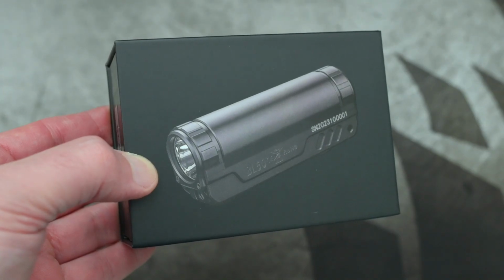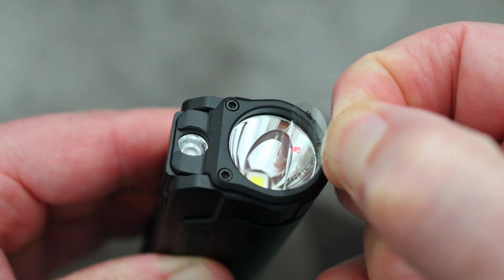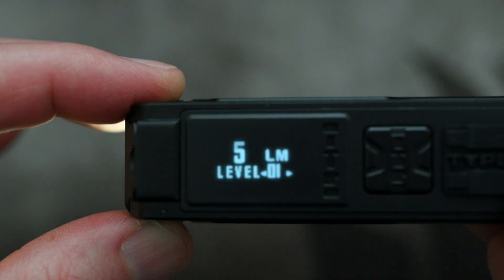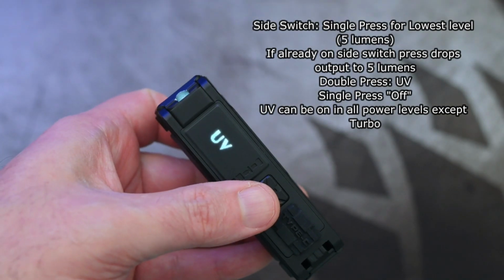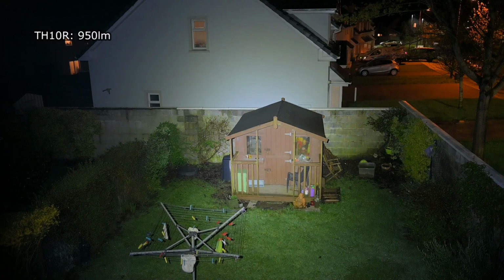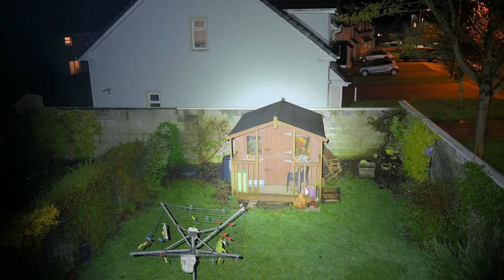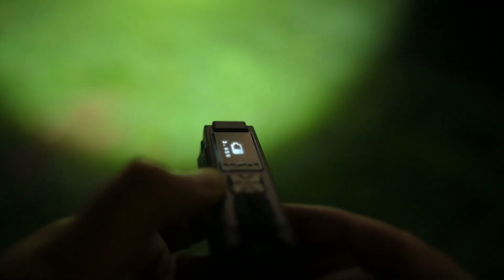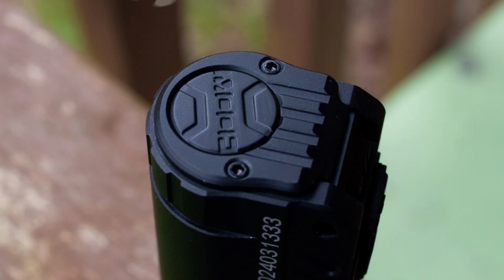Imalent BL50 LED Torch: Review & Test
EDC Torches/Flashlights
In this video I look at the Imalent BL50 Ultra Compact LED Torch. This model is an unusual body shape, with a built in 18650 high drain battery, up to 3600 lumens rated Turbo level, dual switches, dual output including UV LED, OLED display, and fast charging via a type-C port.

I discuss some of the design choices made here, and some of the observations I've had using this, it does have an interesting look and a surprisingly decent beam output/range, and it looked very nice on paper, but there are clearly some areas I think could be improved.

Sample supplied via Imalent for unbiased review and testing

Details from the maker:
Imalent BL50 dual light sources tactical EDC flashlight：
A perfect EDC tactical flashlight with 365nm UV light,
Max output up to 3600lumens and max distance up to 428m,
A 0.96 inches OLED display, which can show output levels, battery voltage, strobe and hot warning,
Built-in OLED display, which can show brightness mode, voltage and lock or unlock. And there are 2 switch buttons, one is for the brightness model, the other one is for the UV light and the lowest mode.
Built-in rechargeable high drain 3,000mAh 18650 battery,
Type C super fast charge, about 1.5 to 2.5 hours according to the adapter power.
The pocket UV flashlight can be carried along to detect pet urine stains, the detection of food fungus, fluorescent agents, ringworm, stain, cosmetics fluorescent agent, and banknotes, and so on.